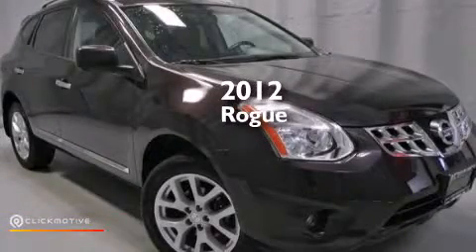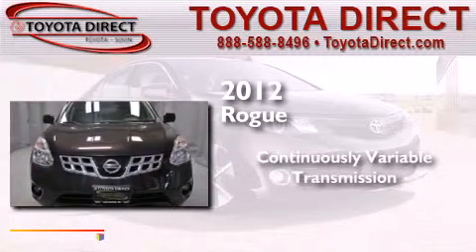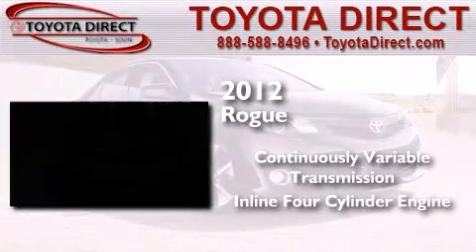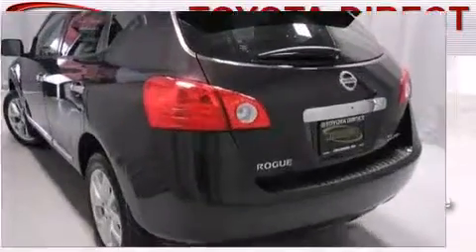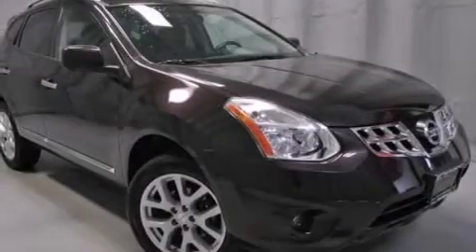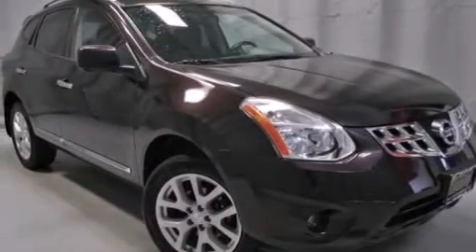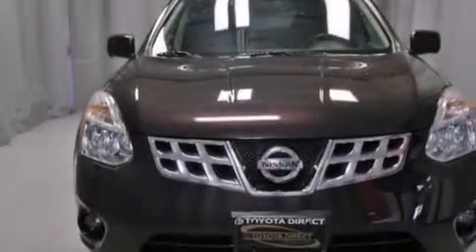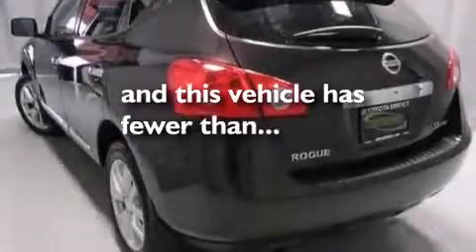Pre-Owned 2012 Nissan Rogue Columbus OH 43230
We have been honored to serve the Columbus OH area , we promise that your experience at our dealership will exceed your expectations ! Year : 2012 Make : Nissan Model : Rogue Engine : Gas I4 2.5L/152 Trans . : Variable Miles : 25,129 Toyota Direct 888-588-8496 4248 Morse Rd Columbus , OH 43230